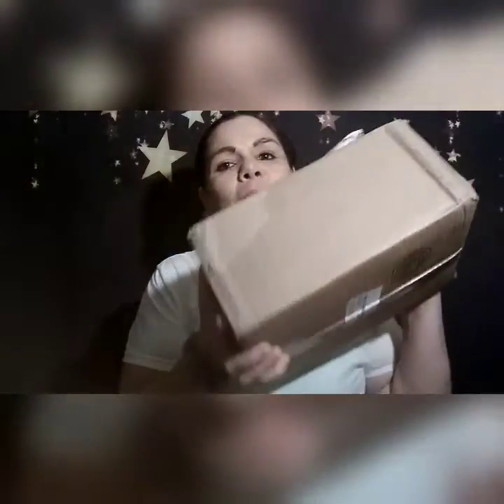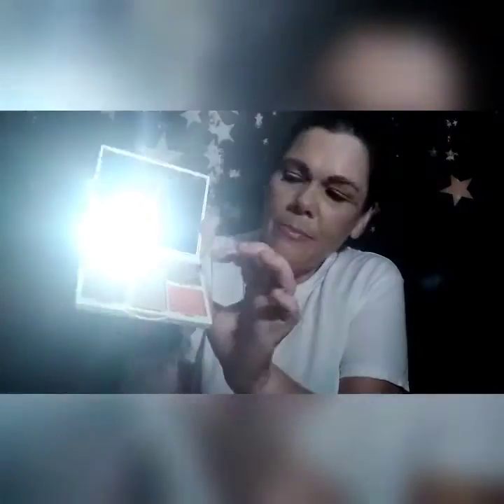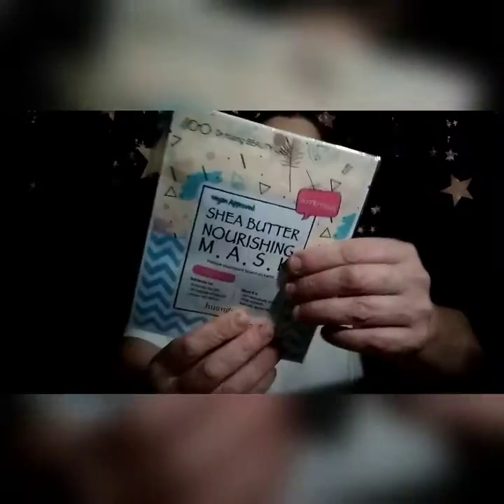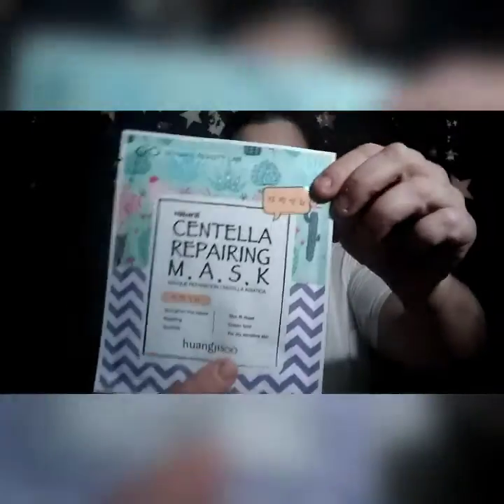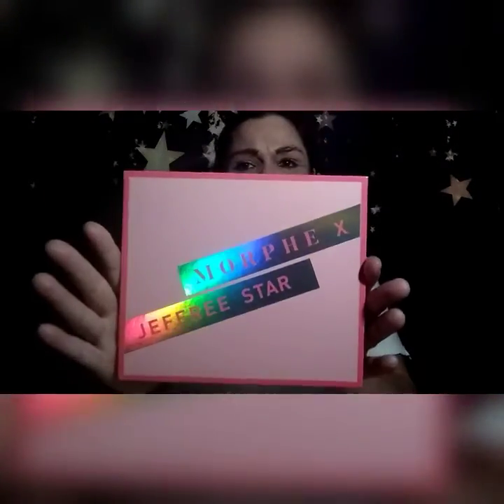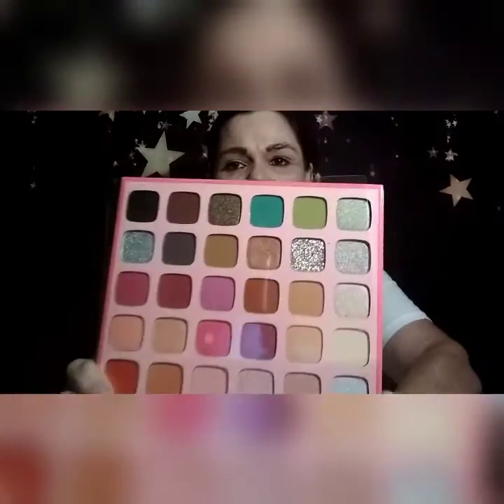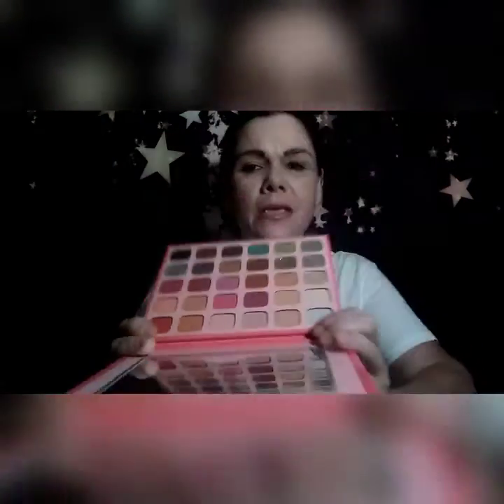My Very First Friendmail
August 27,2020

Hey everyone in this video I am opening my very first Friendmail from my beautiful friend Naomi King. Thank you my beautiful friend.